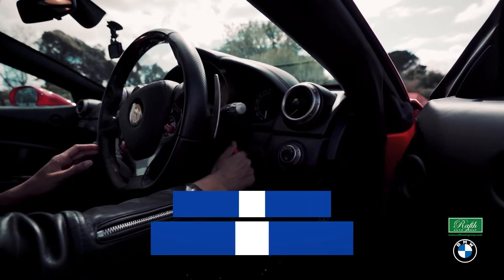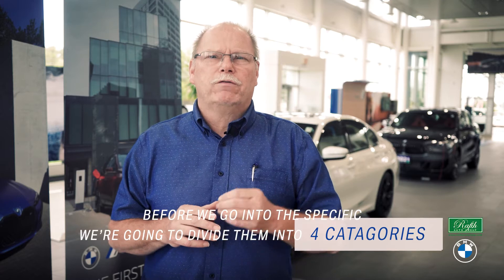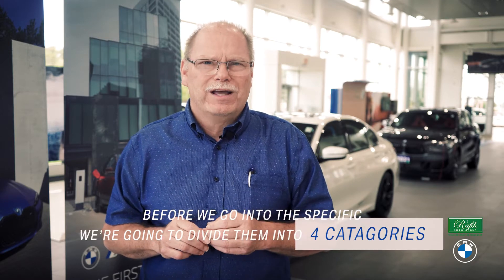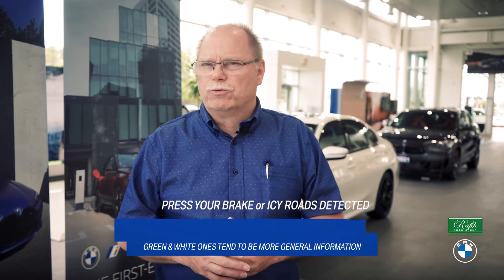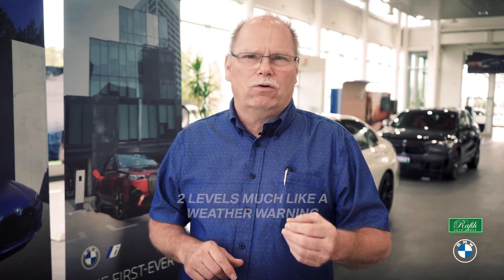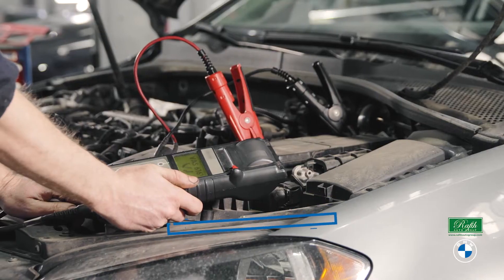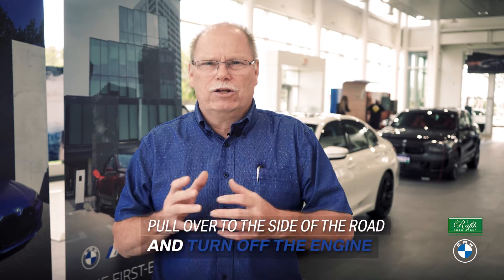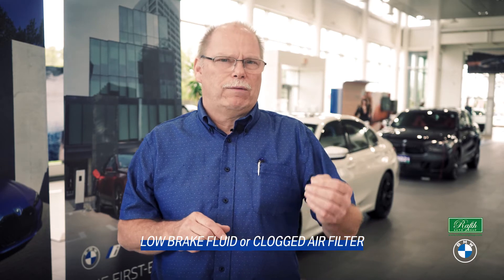BMW Warning Lights - What Do They Mean? | Overseas Motors BMW | Rafih Auto Group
BMW Dashboard Warning Lights:

When you turn on the car, all the lights on your dashboard light up temporarily, but when one stays on for a prolonged period of time, should you be worried? Knowing what to look for in your dashboards is very important since it can indicate a potential problem.

Here’s what your BMW dashboard warninglights mean, and what you should do about it. Concerned about your vehicle? Come on down to Overseas Motor BMW to have your vehicle maintained or repaired today!

The Rafih Auto Group in Windsor, Leamington, Essex, Toronto & Brampton is your one-stop solution for all your automotive needs for new & pre-owned vehicles.  if you are not quite sure which brand of automobile you want to purchase.

The Rafih Auto Group represents several new and pre-owned car dealerships in the Windsor, Leamington, Essex area, Toronto, and Brampton providing sales and service for many popular brands. Whether you are looking for a Mercedes-Benz, BMW, Buick, Lincoln, or Lexus; or a Chrysler, Dodge, Jeep, Ford, Toyota, Honda Mazda; or even a MINI or Smart car, the Rafih Auto Group has you covered. Rafih Auto Group dealers can connect you with the car, truck, SUV, or minivan of your choice, in virtually every price range.